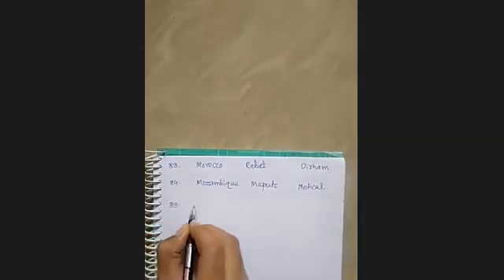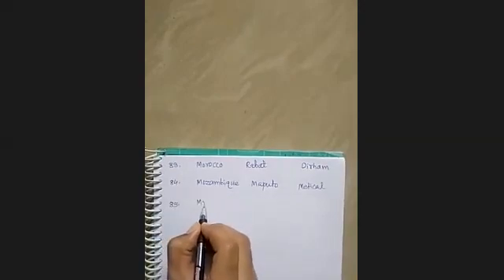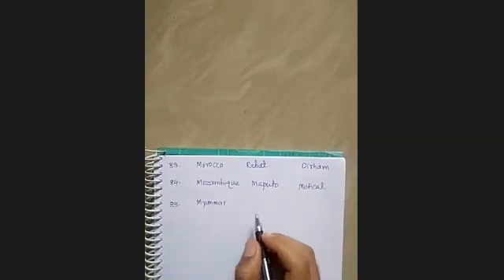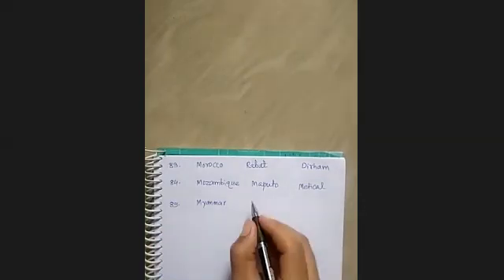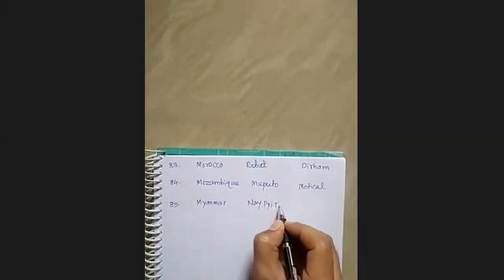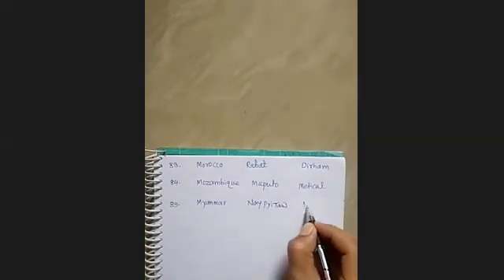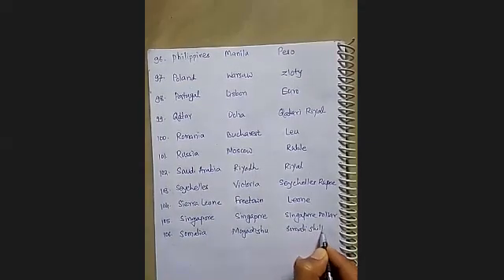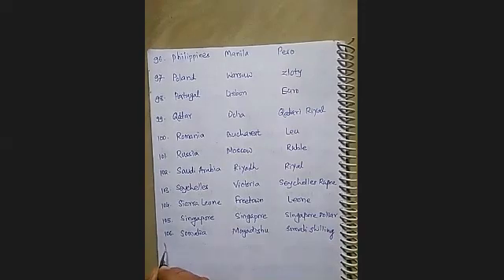GAT Two 14 07 2020